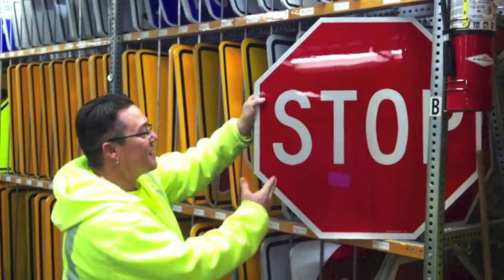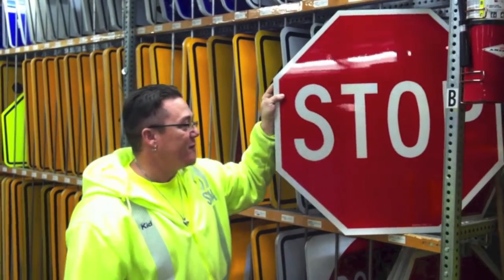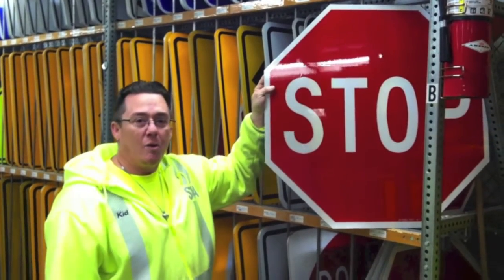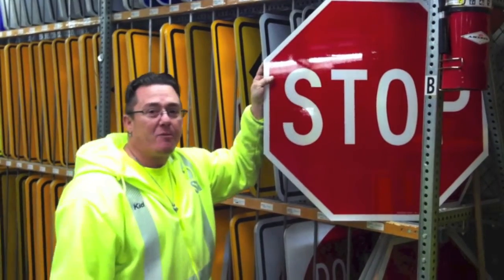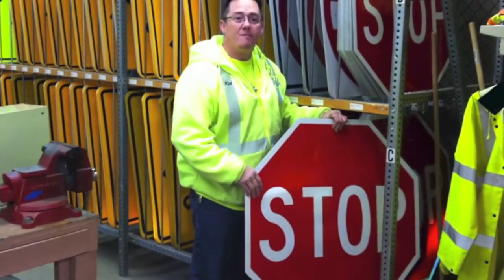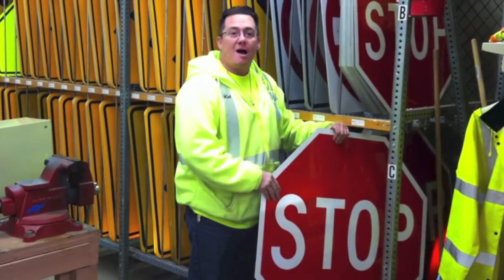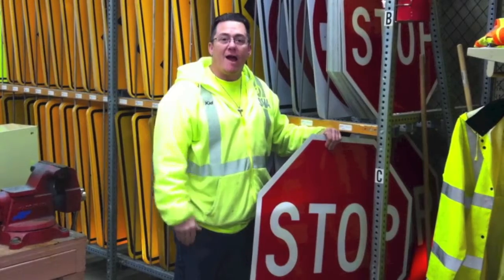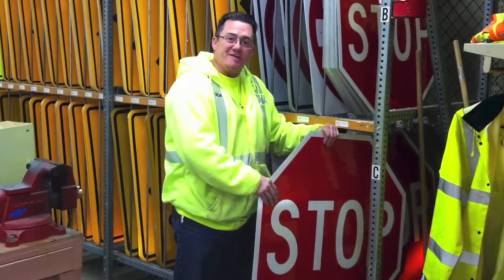On The Job SHA sign